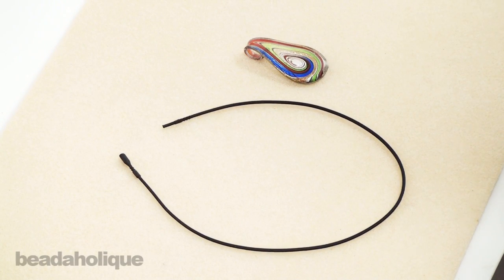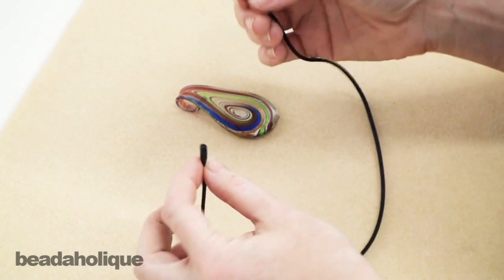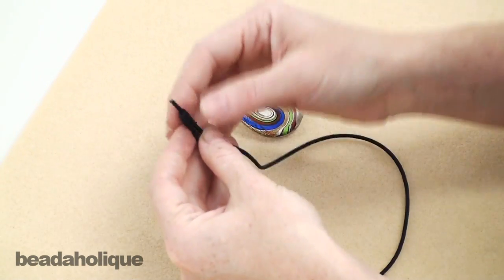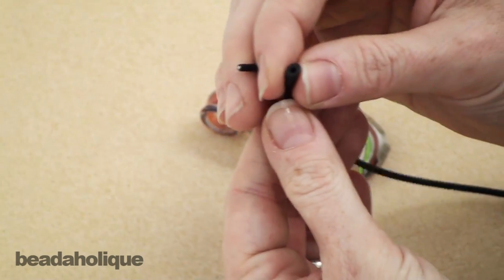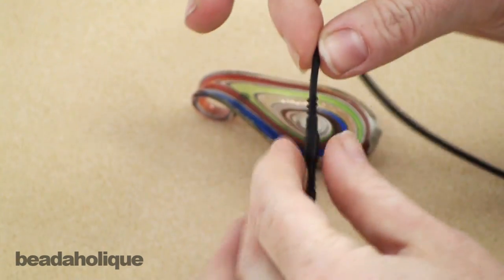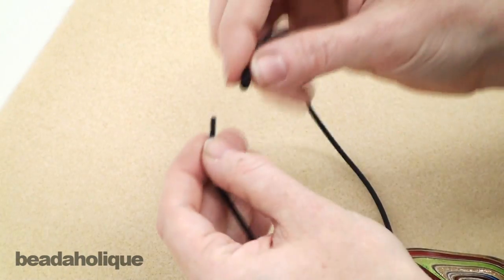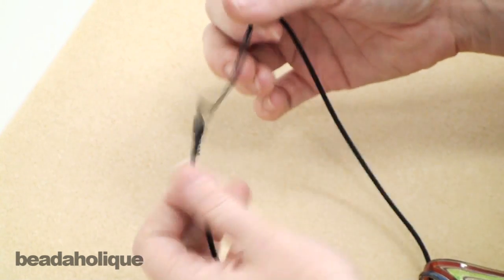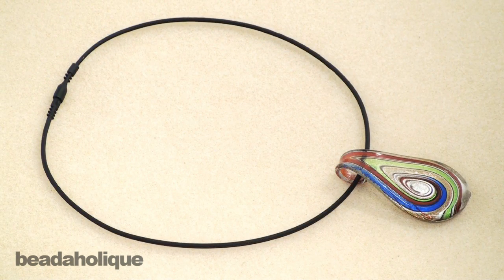Product Spotlight: Rubber Tube Necklace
- This video showcases the rubber necklace with reinforced metal tip and how easy it is to turn into a pretty piece of jewelry.

Black Rubber Tube Necklaces With Lock Clasp 2mm 18 Inches (2)
SKU: XCR-3222